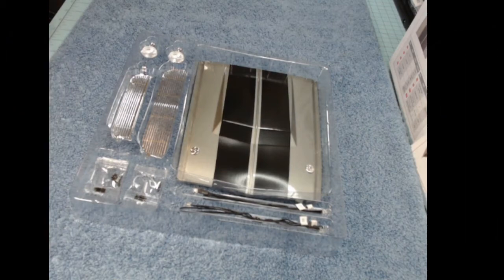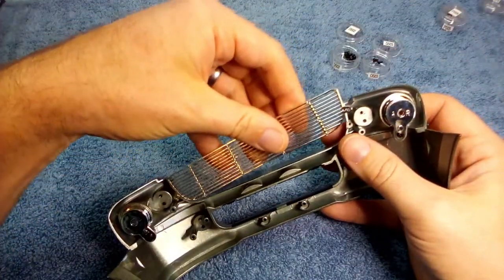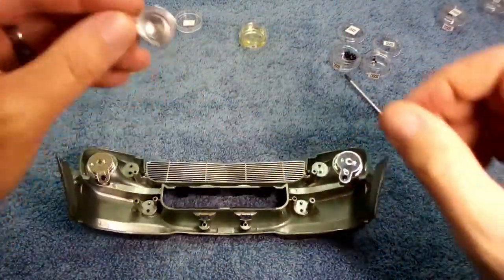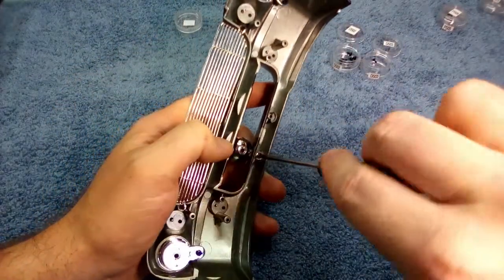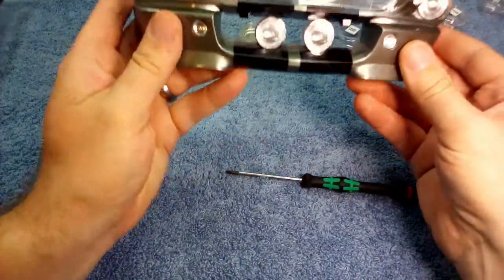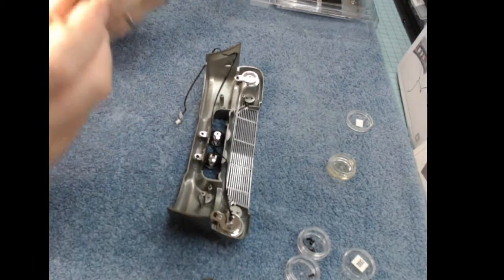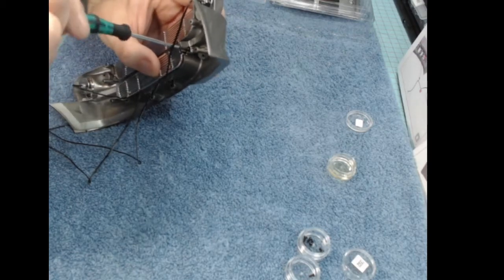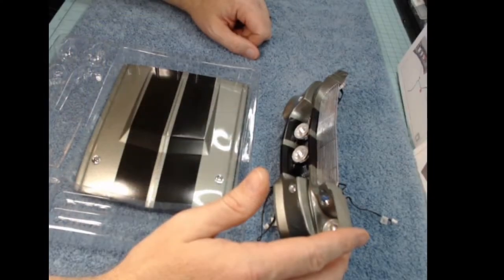Gone in 60 Seconds Eleanor Mustang Build - Part 4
In this video I will be completing Part 4 of the Gone in 60 Seconds Eleanor Mustang Build from Eaglemoss Collections DieCast Club.

I will be posting follow-up videos with the content of the Build Guide in detail.
Make sure you check back for these informative and interesting guides that accompany this build.

I welcome your mail at:
Kalan Sandberg

Or if you would like to make a one-time contribution to the Channel

Where I spend my time when I’m not building models or creating content: